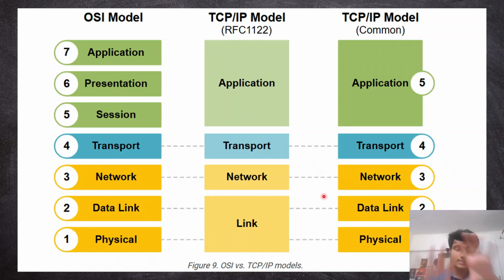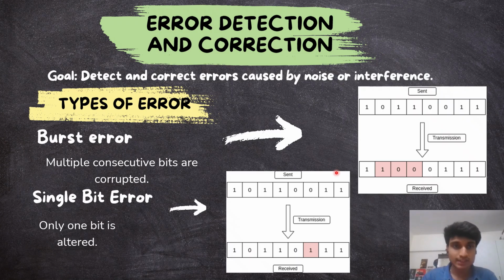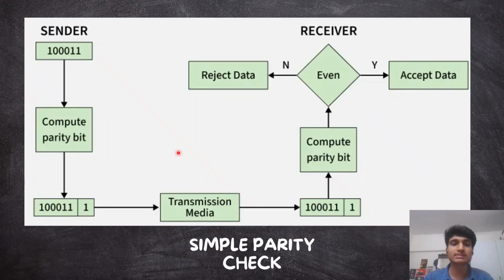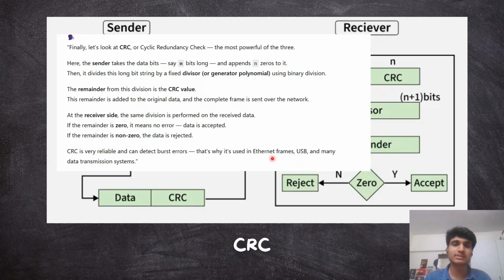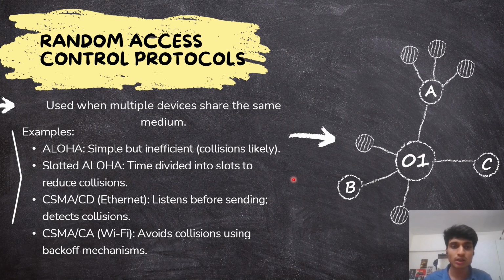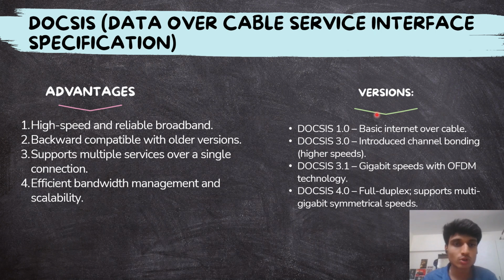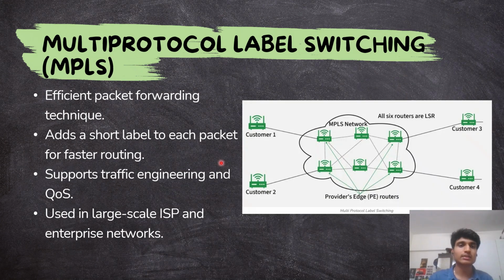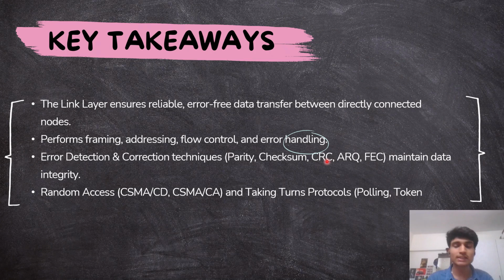The Link Layer Explained | Error Detection, CRC, DOCSIS, and More | Computer Networks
Welcome to this in-depth yet easy-to-understand explanation of the Link Layer - Computer Networks!

In this video, we’ll break down the key concepts of the Link Layer — from its basic role in communication networks to advanced topics like Error Detection, Parity, Checksum, CRC, Random Access Protocols, DOCSIS, and MPLS — all explained in a clear, simple, and visual way.

Perfect for:
Engineering students preparing for exams
BCA/MCA/IT learners

Anyone who wants to understand how data travels across networks

What You’ll Learn:
What is the Link Layer and why it’s important
Error detection and correction techniques (Parity, Checksum, CRC)
Random Access & Taking Turns Protocols
How DOCSIS provides Internet over cable TV lines
Link Virtualization & MPLS (Multiprotocol Label Switching)

By the end of this video, you’ll have a complete conceptual understanding of how the link layer enables reliable communication between devices.